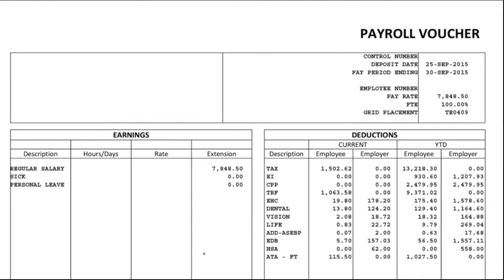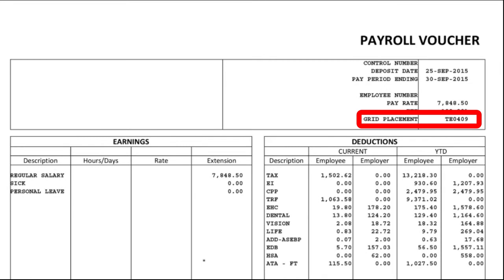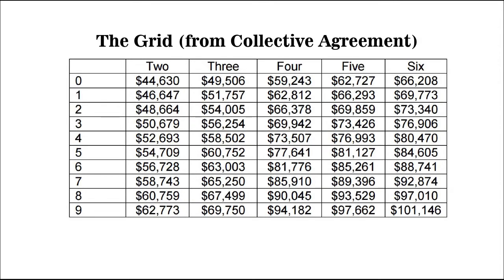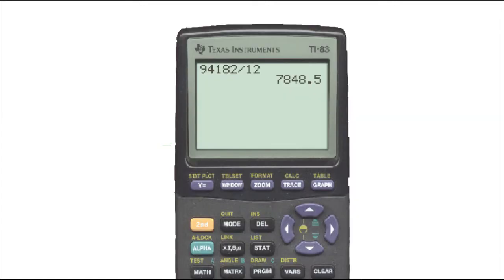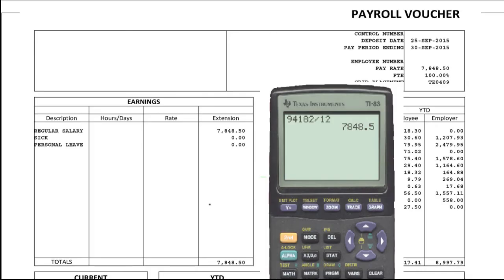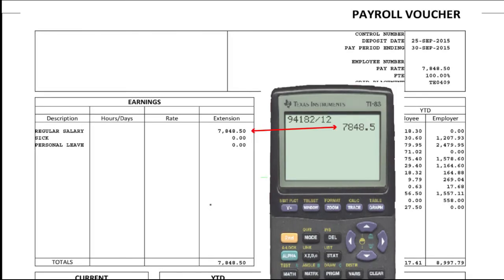Check Your Cheque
A quick tutorial on how to check your rate of pay on your pay stub.